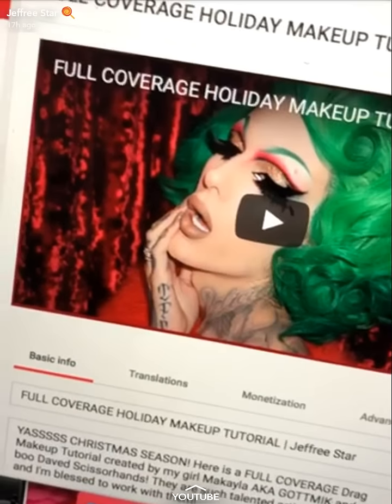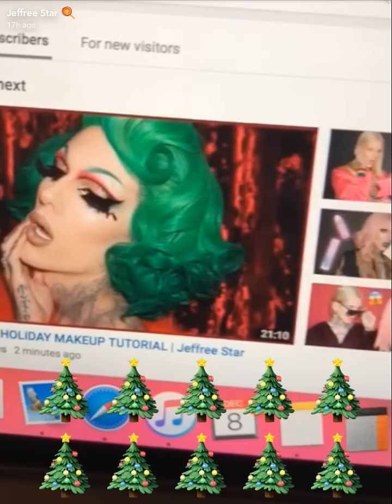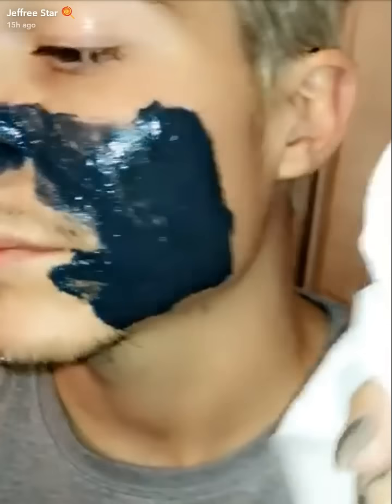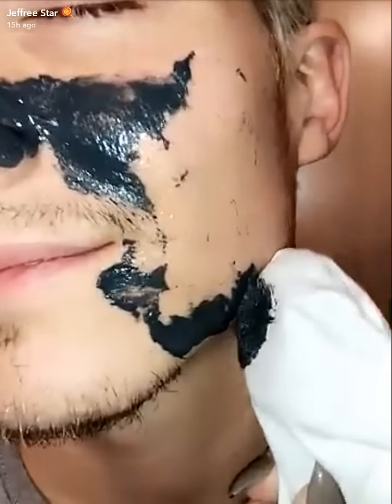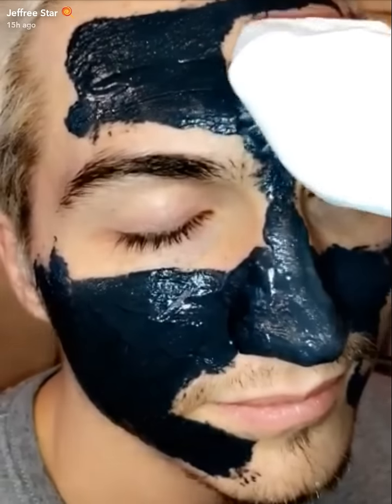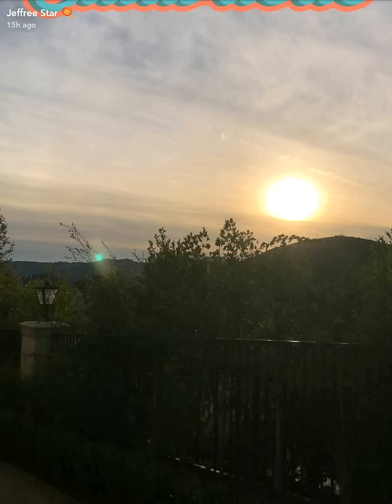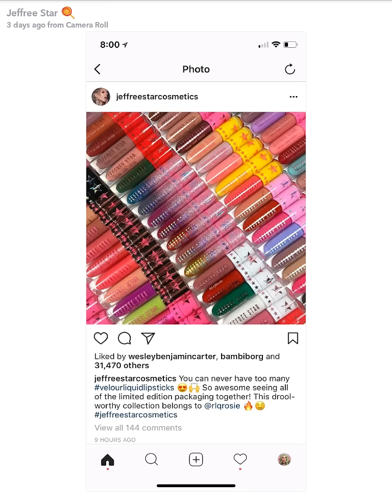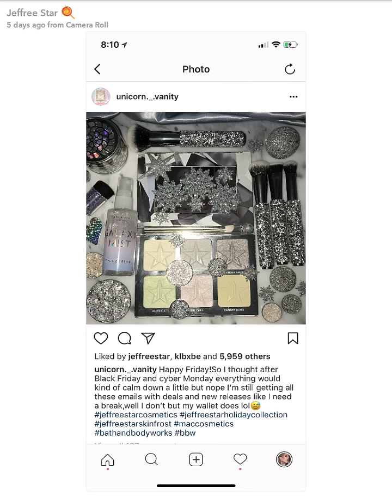Jeffree Star SnapChat Story| December 8th